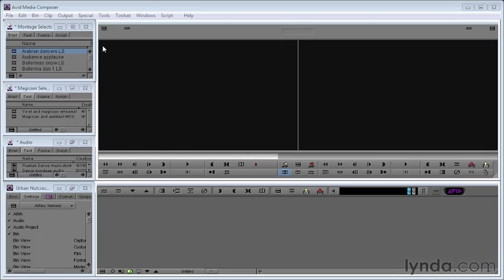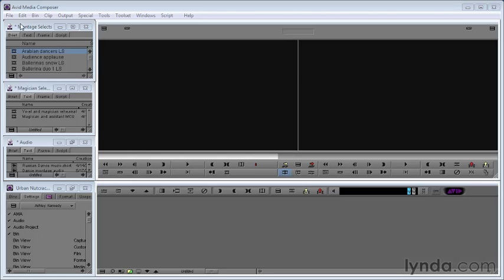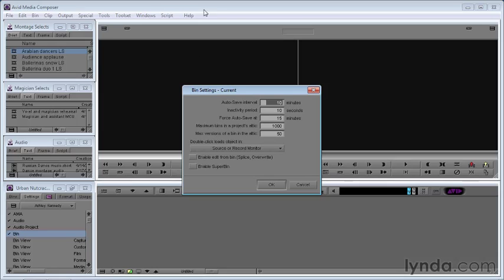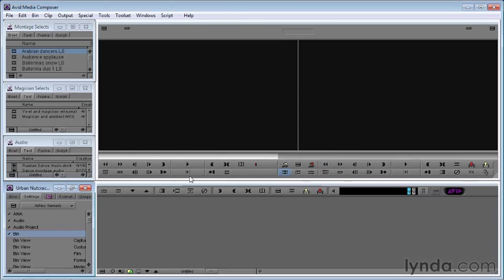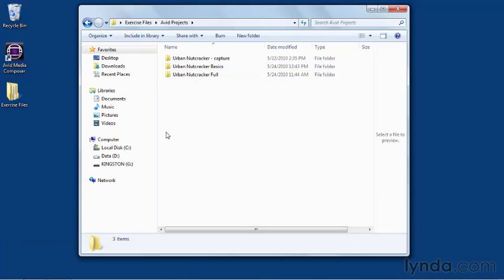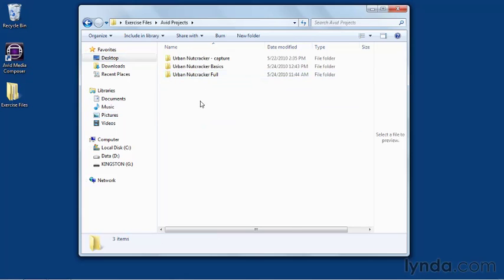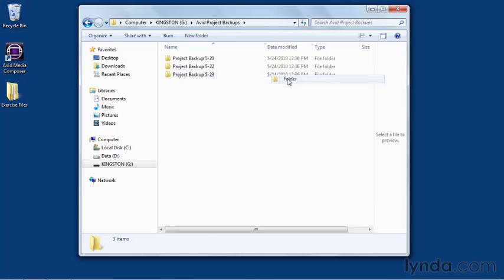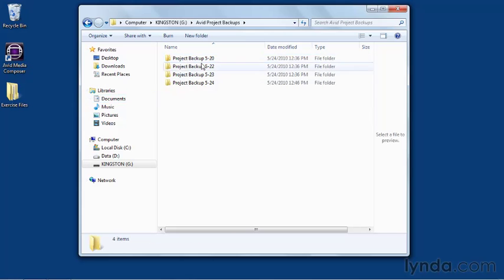AVID Training 0205 Saving and backing up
[ 02 Understanding and Setting Up the Editing Environment ]